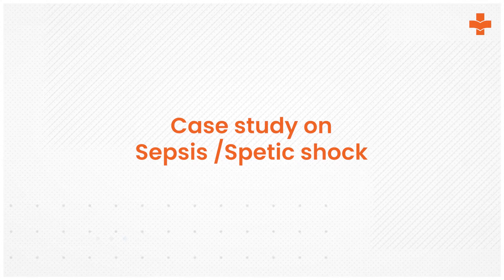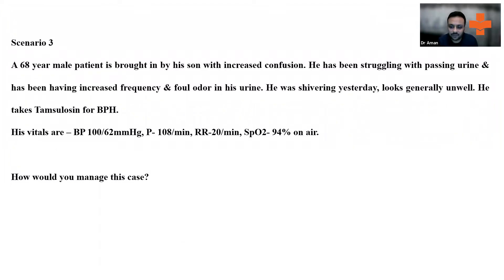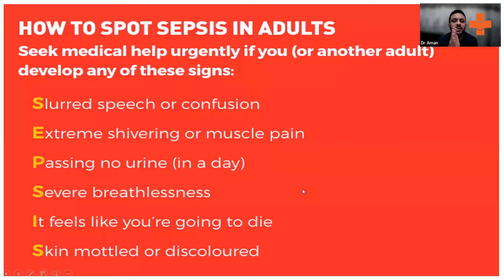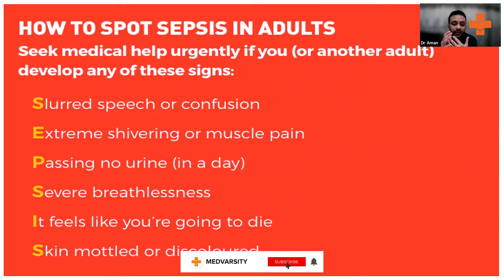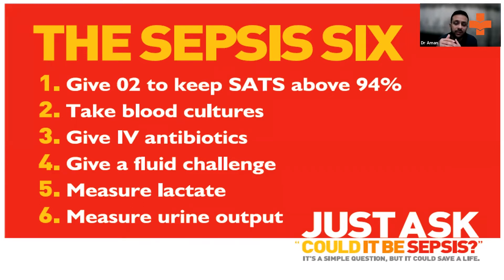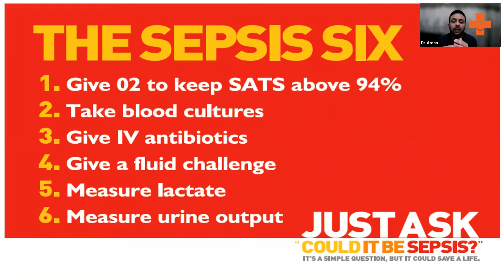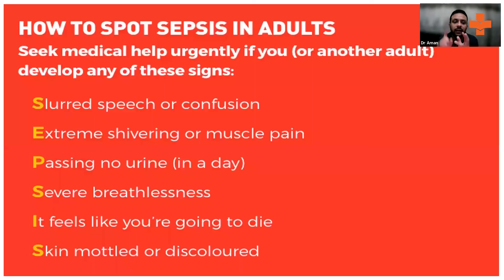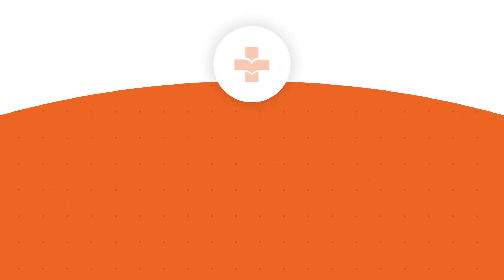Case Study on Sepsis/Septic Shock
The body's response to an infection can damage its own tissues, leading to sepsis. The widespread inflammation that results from sepsis can reduce the blood flow to the vital organs. People with sepsis present symptoms, such as low fever, increased heart rate, confusion and shortness of breath.

Dr. Aman Sharma UK Dreamers Wolverhampton, England, United Kingdom discusses a case study on sepsis.